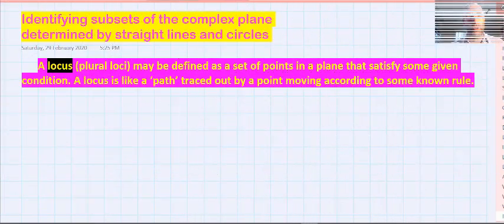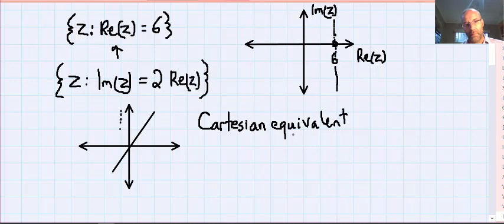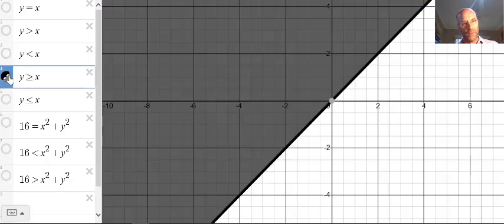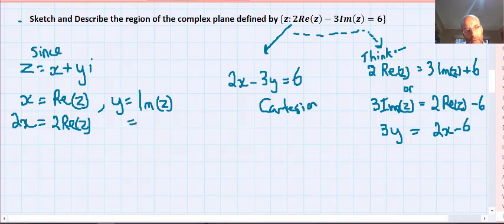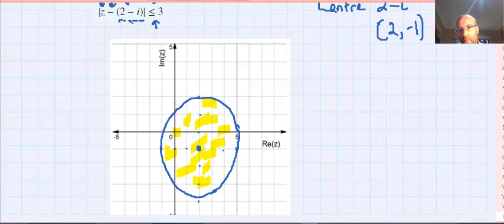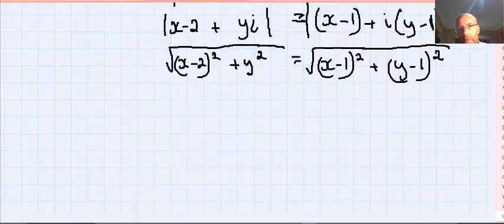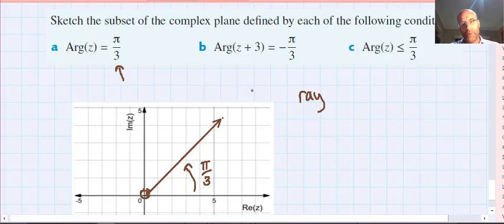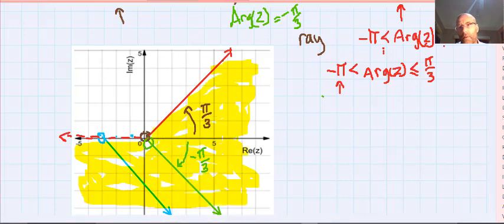Subsets of the Complex Plane Line and Circles